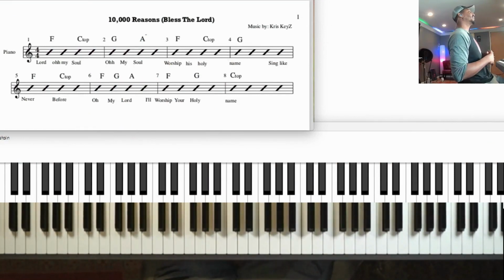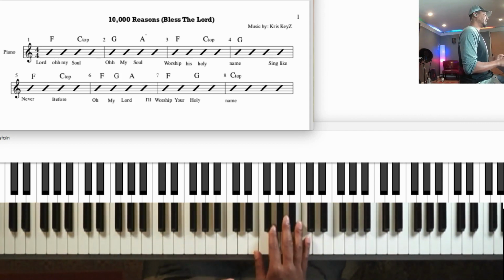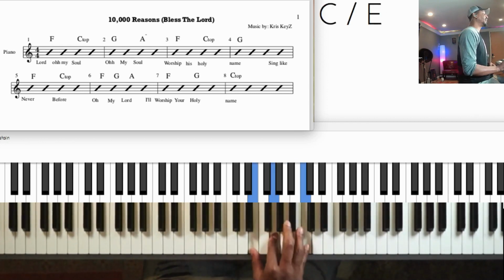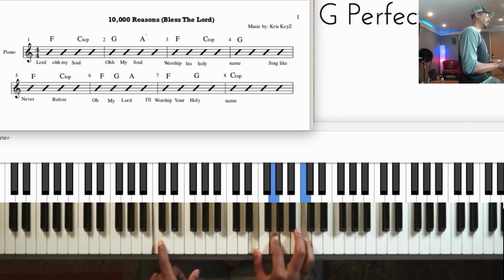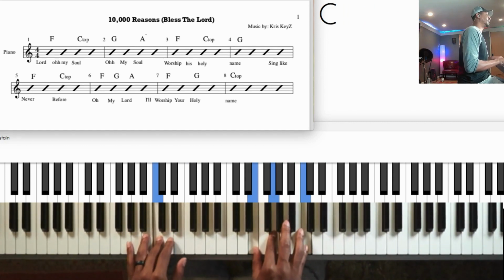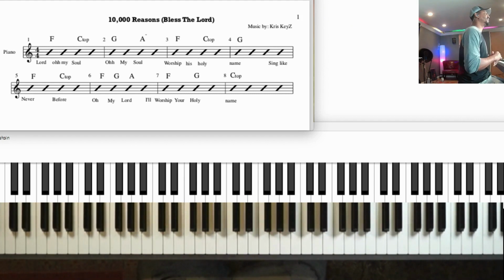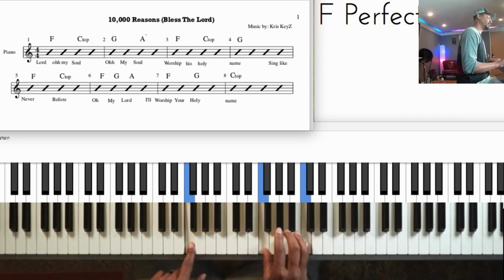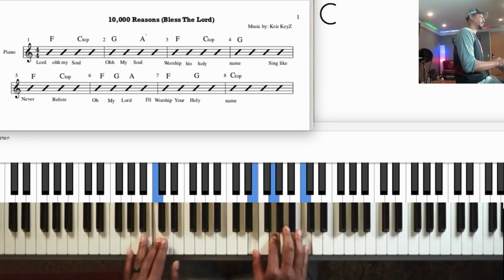10,000 Reasons Piano Tutorial (Part 2)